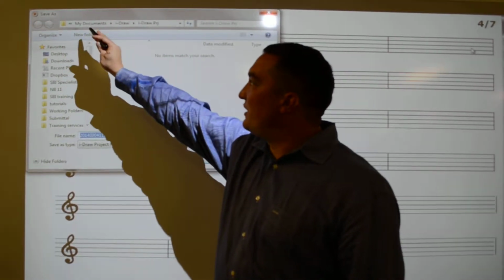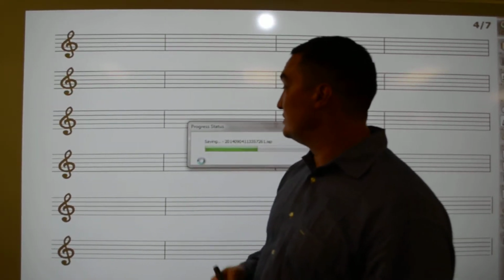Using Tools Outside of Idraw